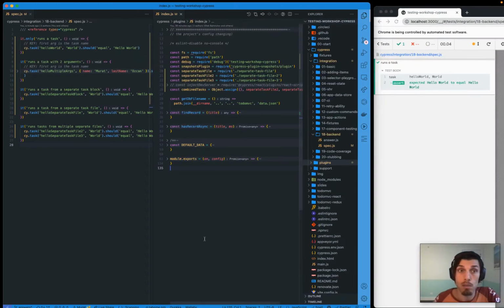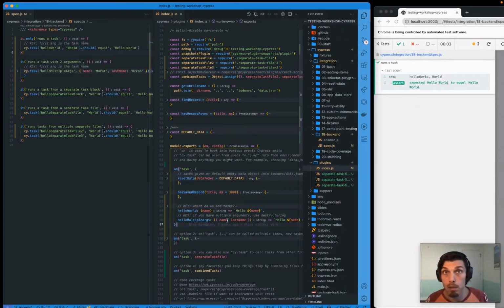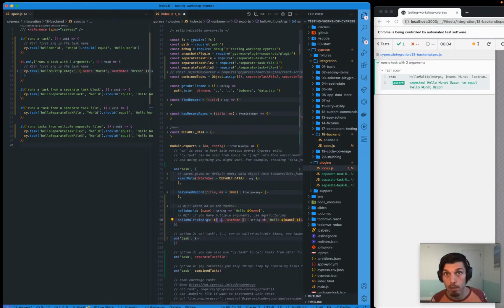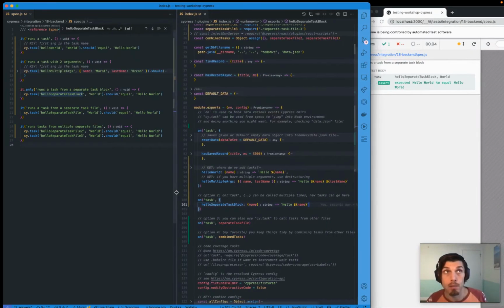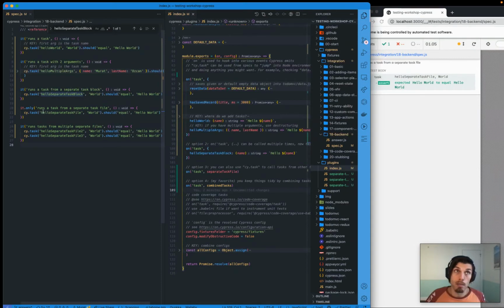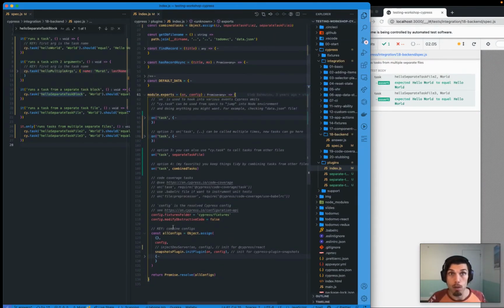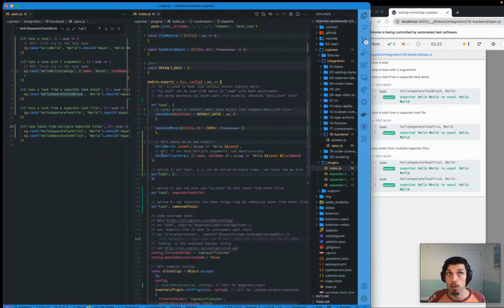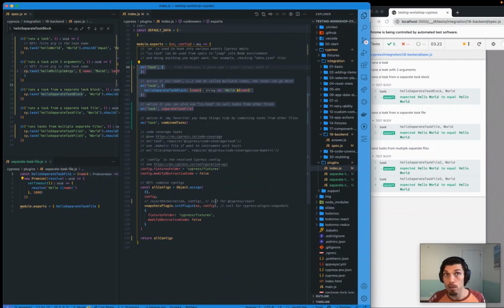the 5 mechanics around cy.task and the plugin file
- cy.task with multiple arguments
- multiple on('task', {..}) blocks,
- importing from another file & using modules as tasks
- combinining task files together
- combining plugin configurations together

Just learned today that we can also have additional plugin files.

Here is the link to the repo. All tests are working in GitHub Actions.